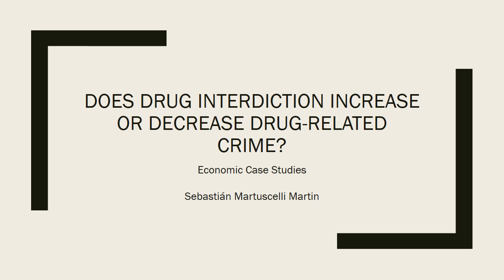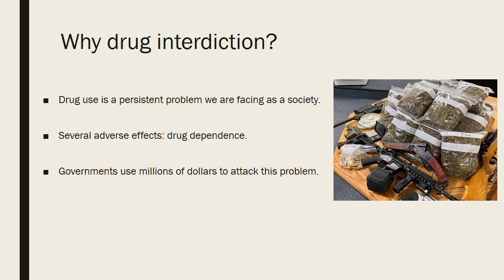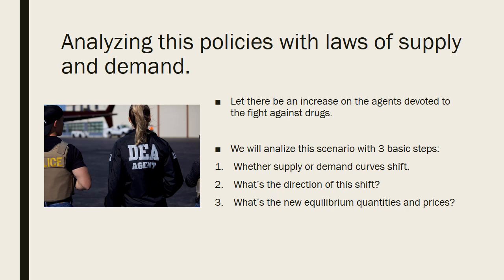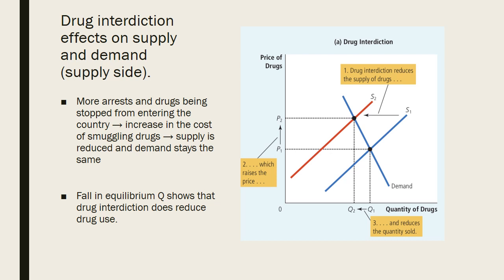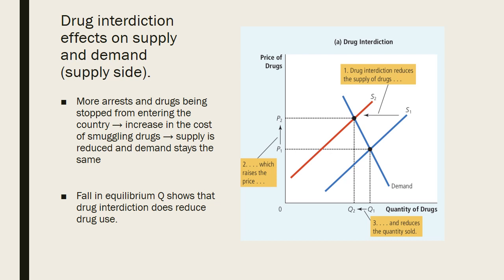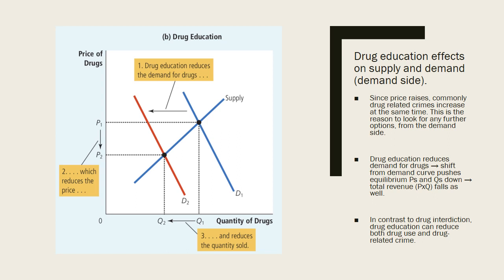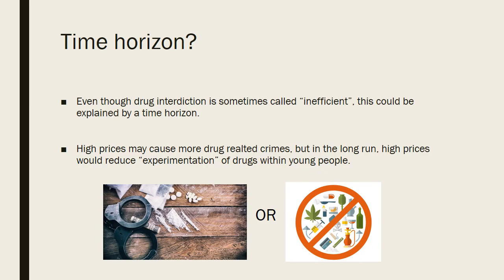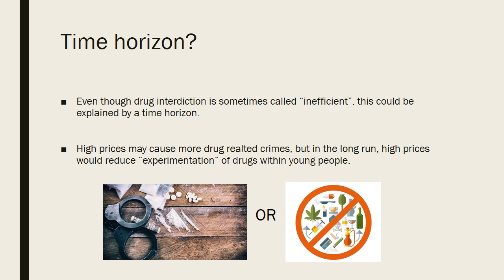Drug interdiction Sebastian Martuscelli